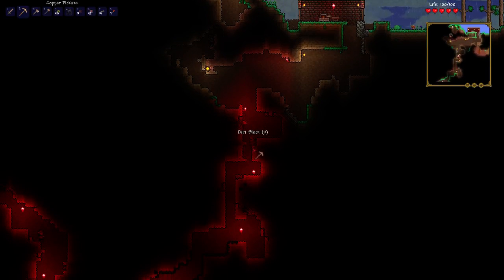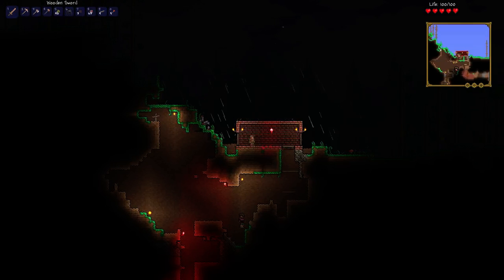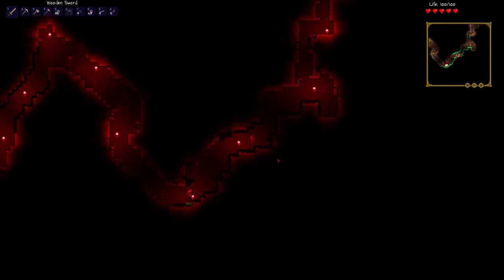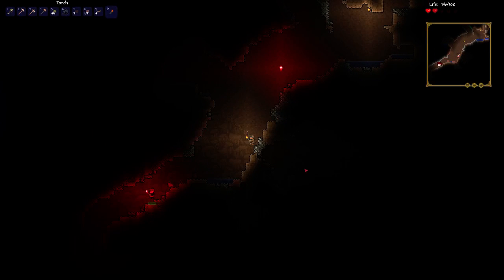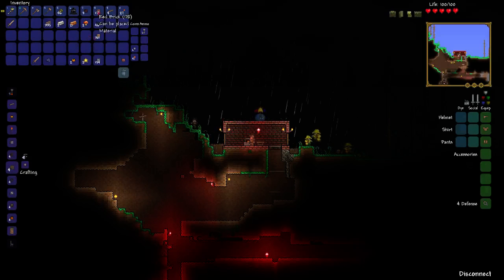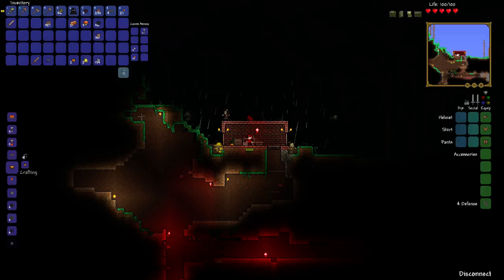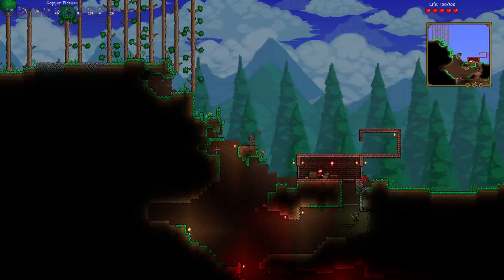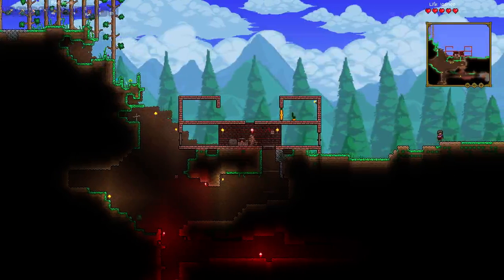Terraria 1.2 part 2 let the madness begin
Time to play the 2d minecraft join me Wilierross as i explore the world of Terraria.